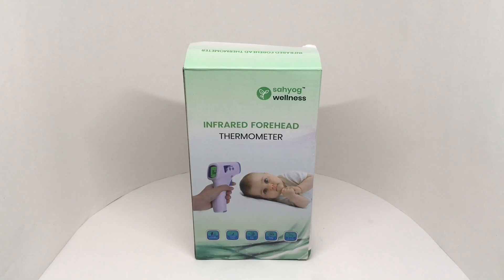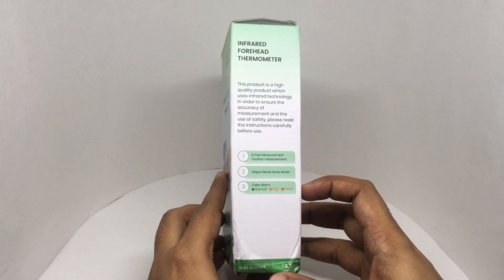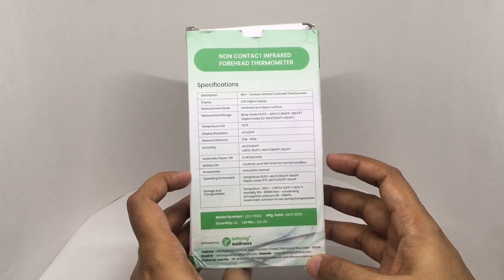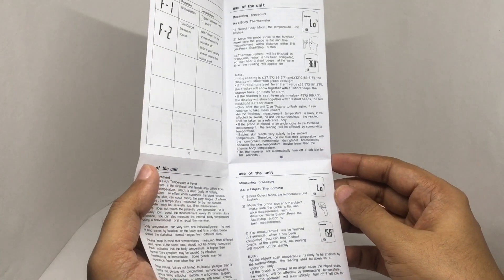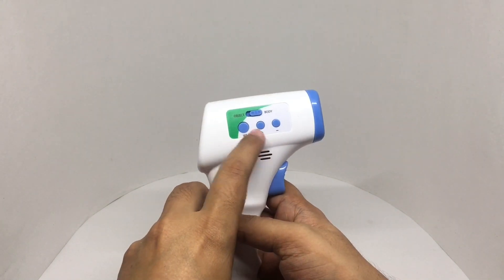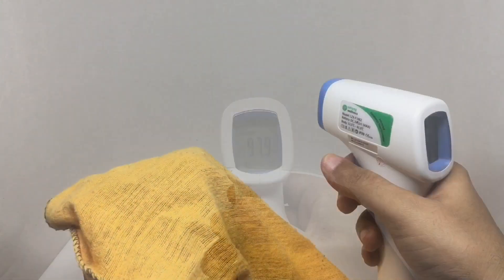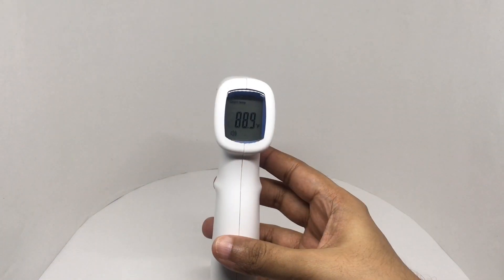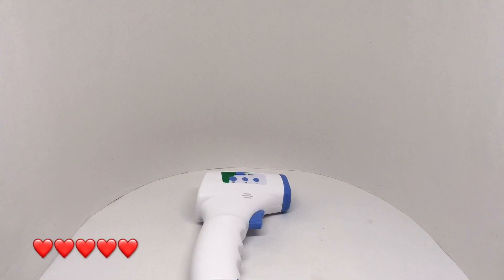Sahyog Wellness Infrared Digital Thermometer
This Sahyog Wellness Infrared Digital Thermometer is quite useful now. It costs ₹3000 around $40.